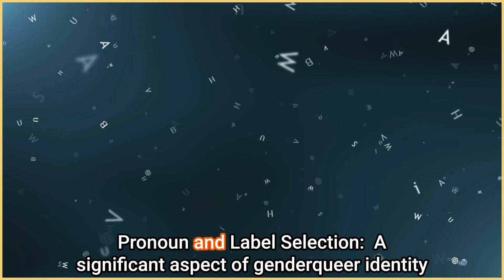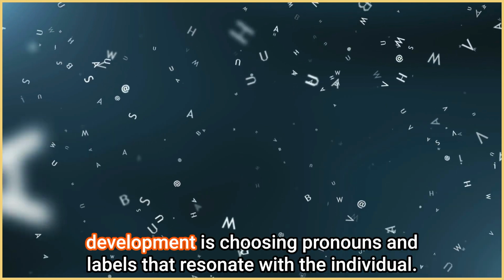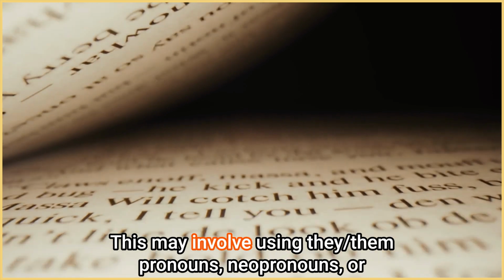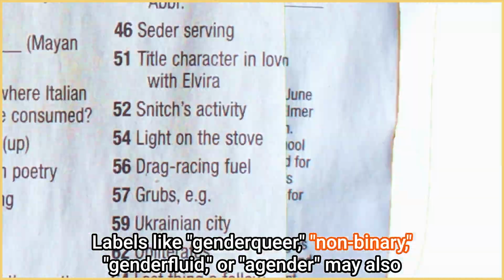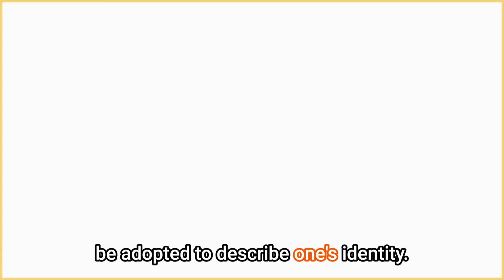Gender Identity GENDERQUEER "Breaking the Binary: Embracing Genderqueer Identity"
Genderqueer is a non-binary gender identity that challenges and expands traditional gender norms. Individuals who identify as genderqueer often reject the binary classification of male and female and may experience their gender identity as fluid, encompassing multiple genders, or outside the gender spectrum entirely. The term "genderqueer" reflects a sense of non-conformity and a unique self-understanding that goes beyond conventional gender categories. Those who identify as genderqueer emphasize the importance of embracing diverse gender expressions and experiences, and they play a vital role in advocating for a more inclusive and accepting society where all gender identities are respected and celebrated.

Running Order
00:00 - Introduction
00:23 - Gender Identity Genderqueer
00:48 - Genderqueer Gender Overview
04:11 - Advantages
06:16 - Challenges of a Genderqueer Gender
09:00 - Favourable Countries for a Genderqueer Gender
11:03 - Ending with list of Genders in this Series